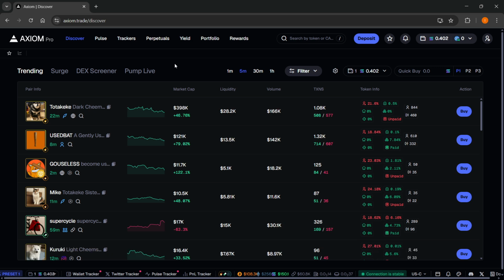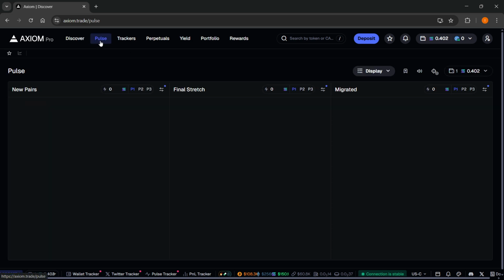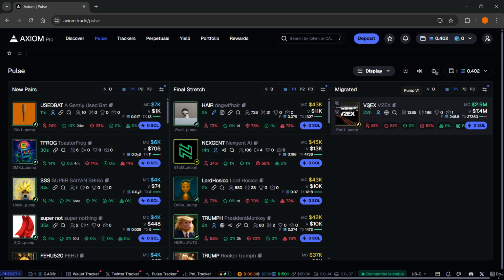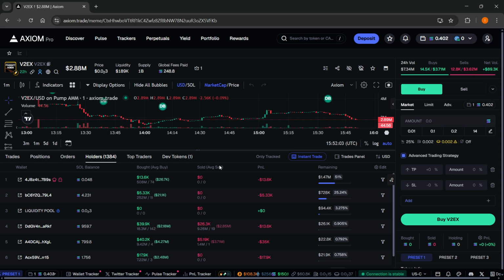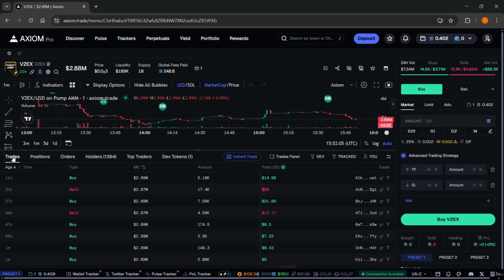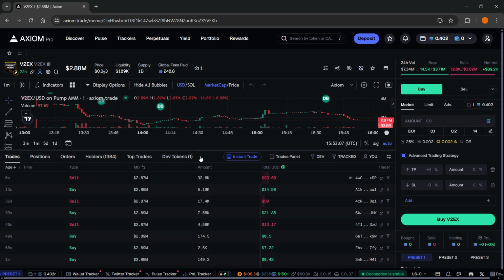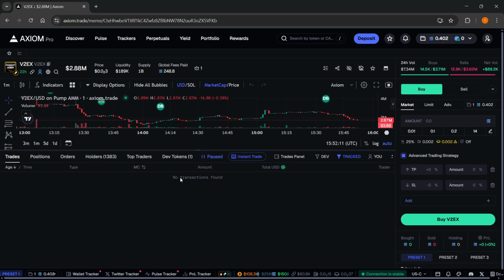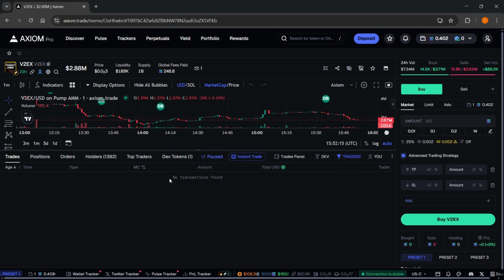How To FILTER TRADES By Tracked Wallets On Axiom (QUICK & EASY) 2026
In this video, I'll show you how to filter trades by tracked wallets on Axiom. This is a full guide on how to view and analyze trades based on specific wallets in Axiom Pro Trade in 2026.

If you've been trying to track trades using wallet filters on Axiom, this is the video you need to see!